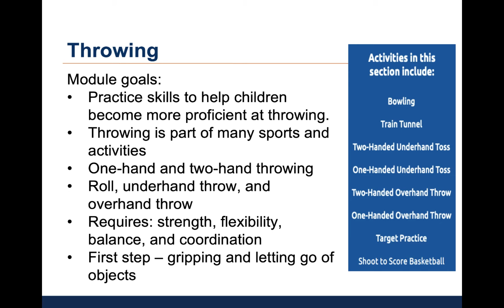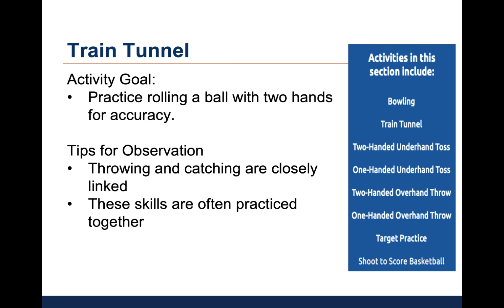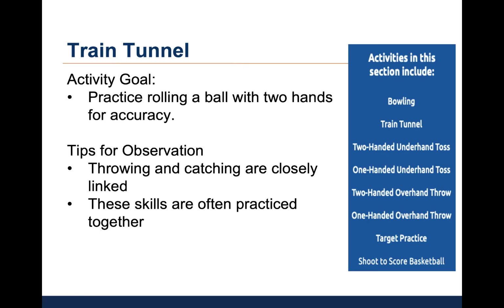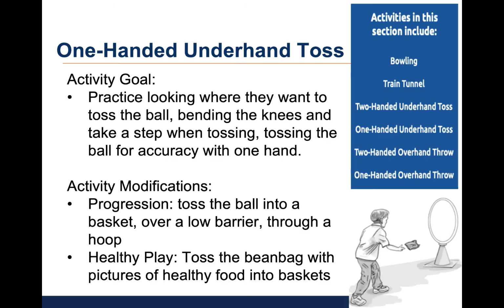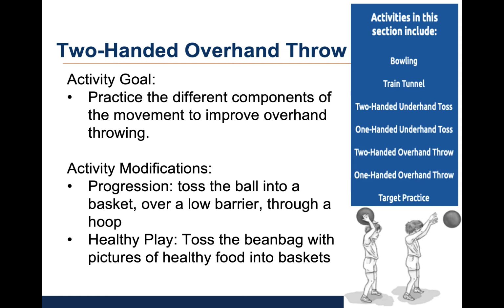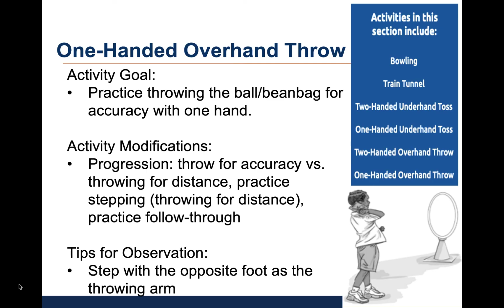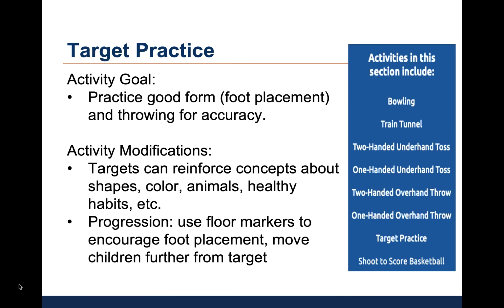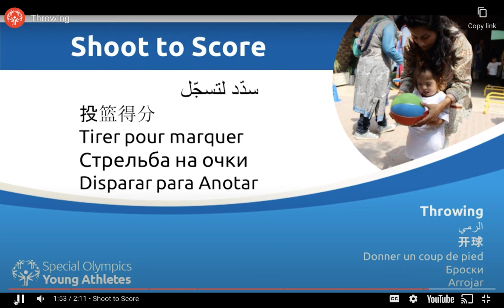KINE2251 SOYA Throwing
This lecture provides describes the activities in the fifth skill module (Throwing) for the Special Olympics Young Athletes program.